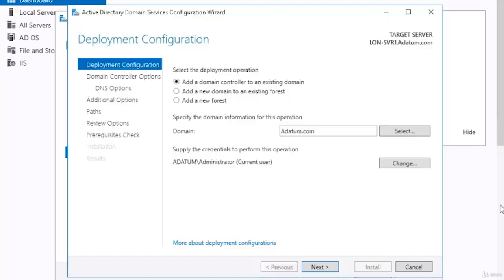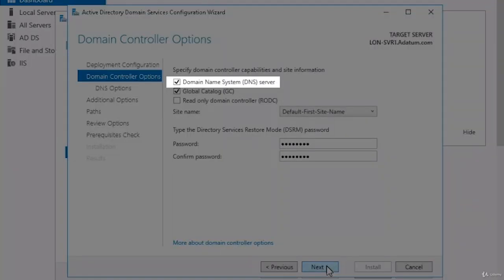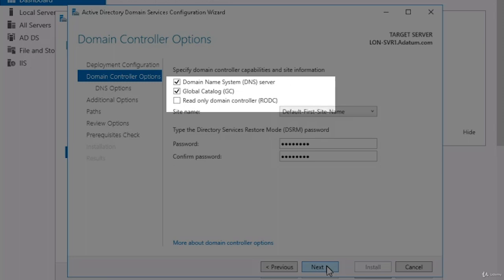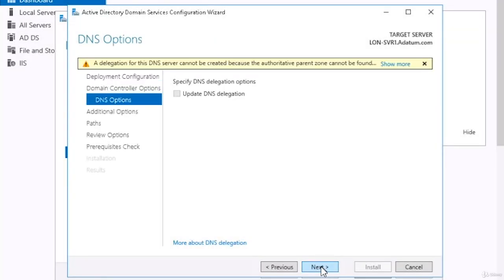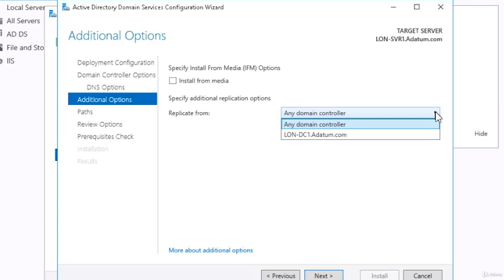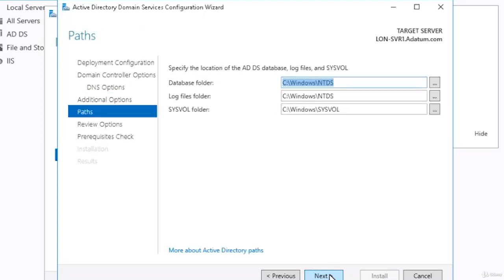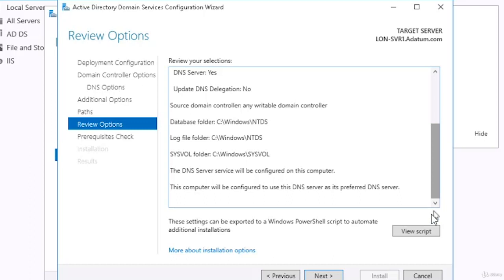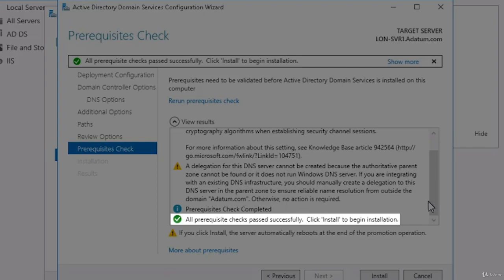006 Adding Domain Controller to an Existing Forest